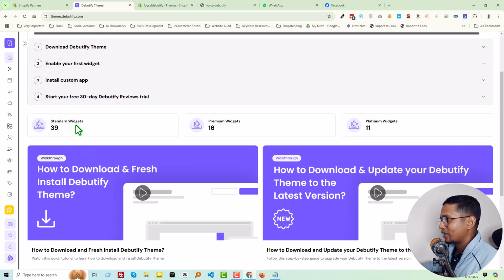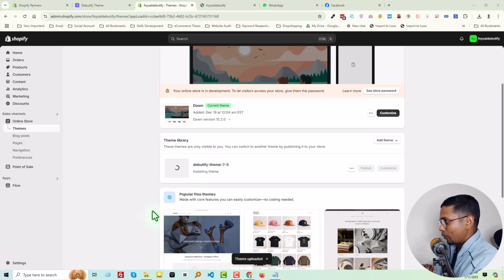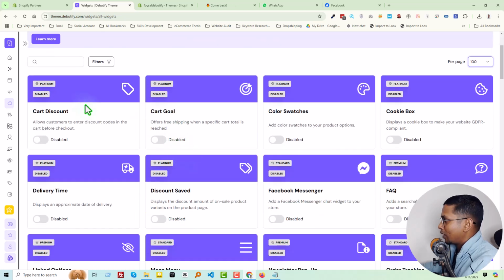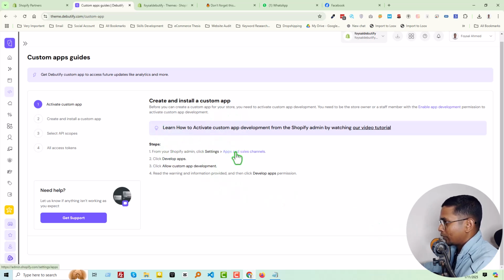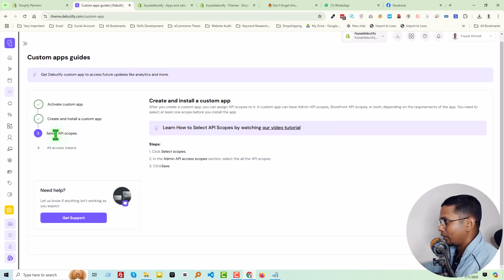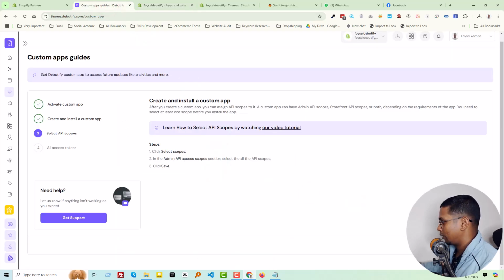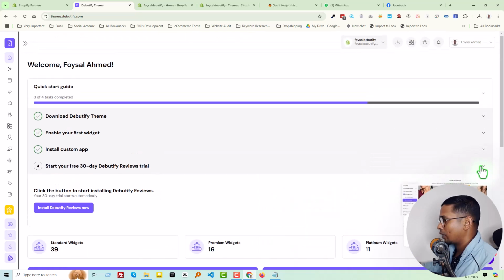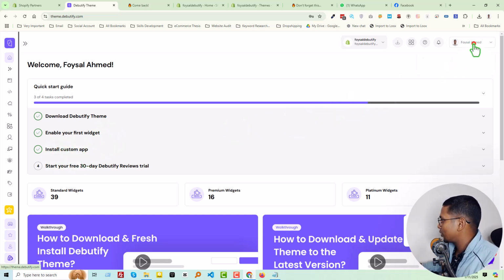Debutify Theme Download & Installation Tutorial for Shopify ✅ Quick & Easy Guideline for Beginners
💻 Welcome to * Debutify Theme Download & Installation Tutorial for Shopify ✅ Quick & Easy Guideline for Beginners *

📝 Video Description: Looking to enhance your Shopify store with a professional, high-converting theme? 🚀 This video is your complete guide to downloading and installing the Debutify Theme, one of the best free and premium themes for Shopify. Perfect for beginners, this step-by-step tutorial will help you set up the Debutify Theme quickly and easily!

In this video, you'll learn:
✅ How to download the Debutify Theme from the official website.
✅ Step-by-step installation process for your Shopify store.
✅ Key features of Debutify that can boost sales and improve user experience.

Whether you're starting your first eCommerce store or upgrading your existing Shopify theme, this tutorial has got you covered!